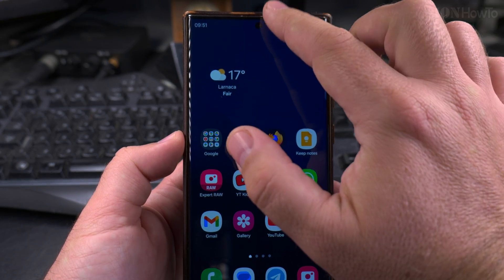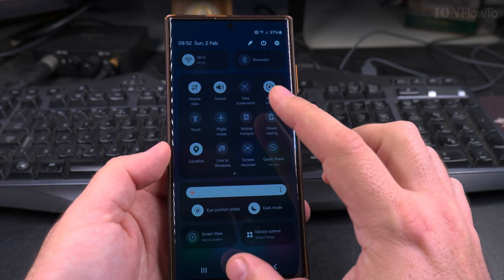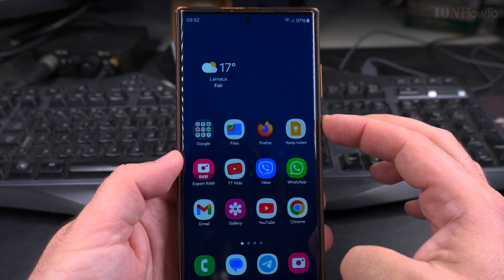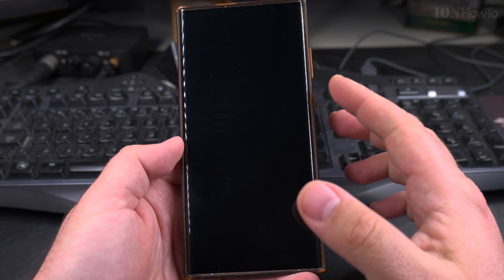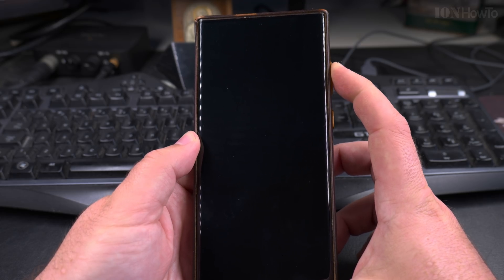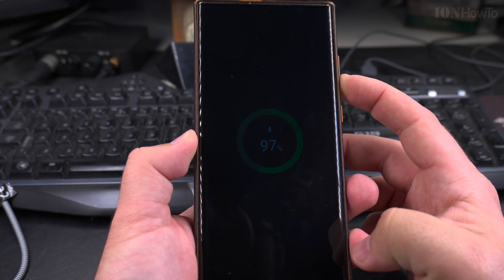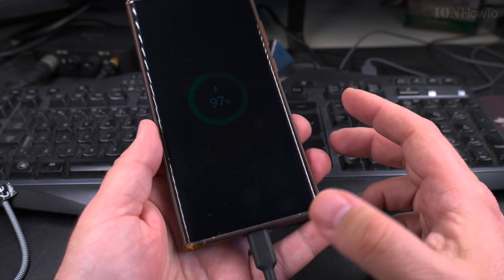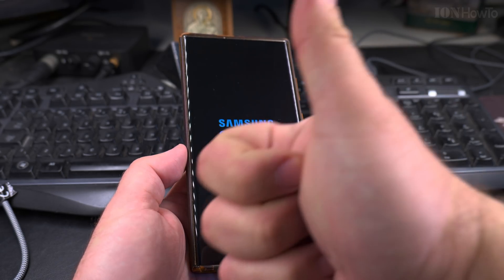How to Power Off Samsung Galaxy Without Using the Power Button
How to power off Samsung Galaxy without power button. Turn off the Android phone with a broken power button. Power off Samsung Galaxy using settings and the software virtual power button.
How to shut down Samsung Galaxy without power button.
You can also restart a Samsung Galaxy device without the power button the same way as doing the power off.
These are alternative ways to power off your Android phone.

Unresponsive power button on Samsung Galaxy  and how to turn off phone when power button is broken.

Samsung Galaxy power off shortcut menu can be used to power off Android device without hardware button.

In this video, I show you how to power off your Samsung Galaxy phone without using the power button. If your power button is broken or not working, you might be wondering how to turn off your device safely. I show you how to shut down your Samsung Galaxy device using alternative methods.

Any questions?